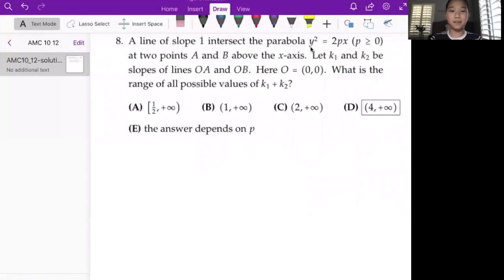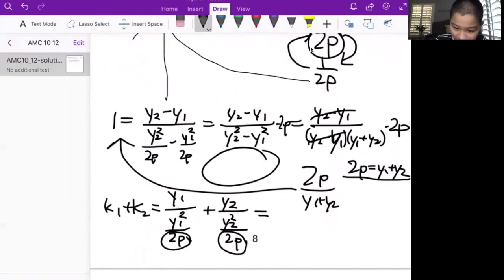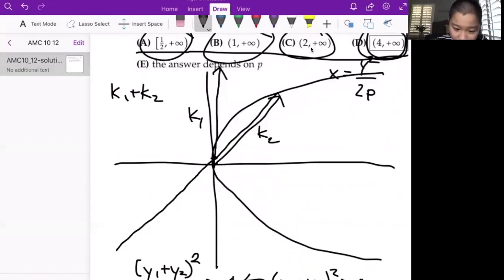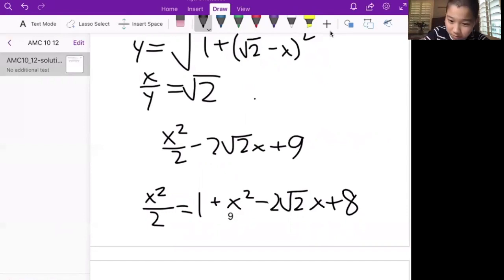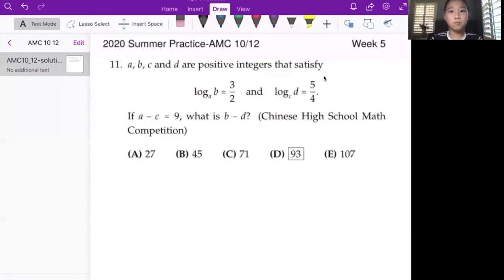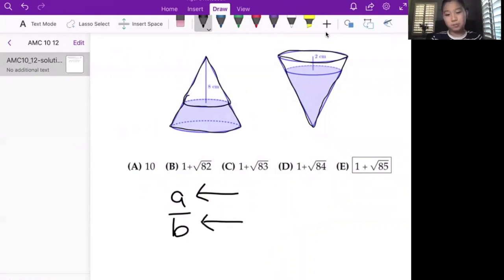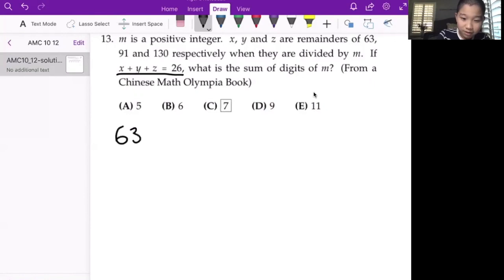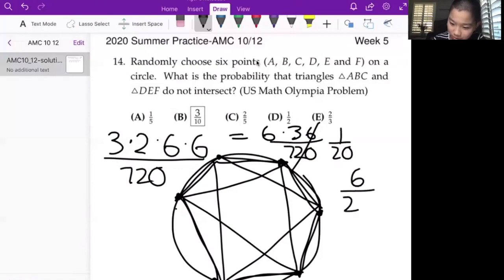2020 Summer Free Practice AMC10 12 Part 2 Problem